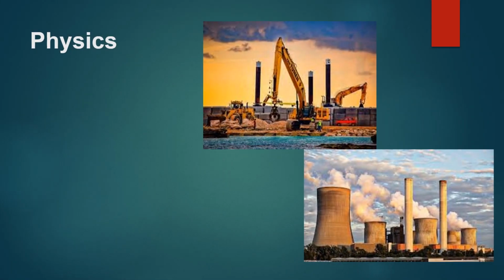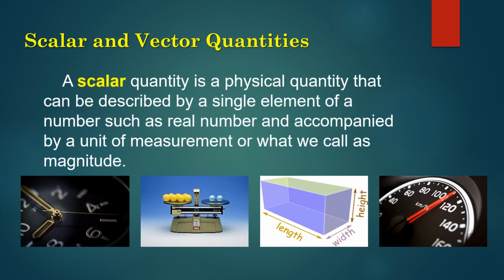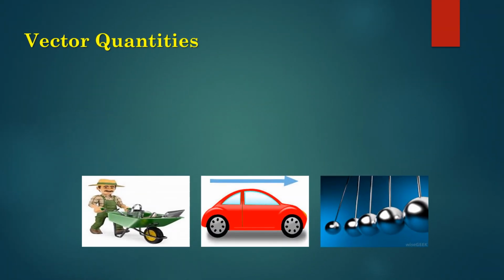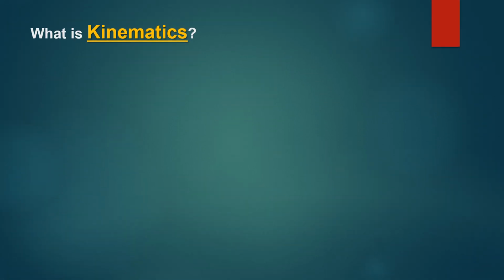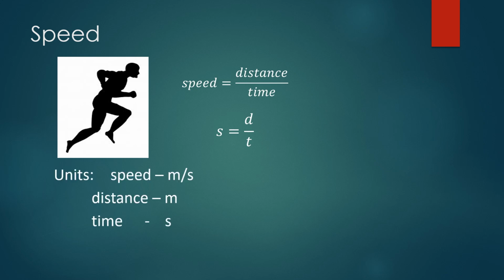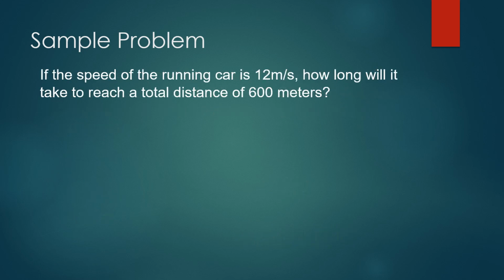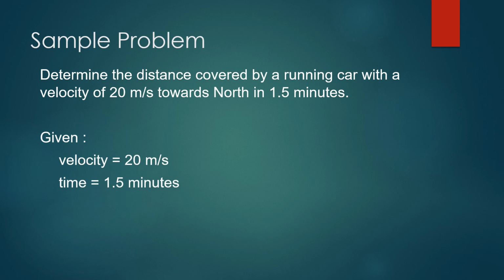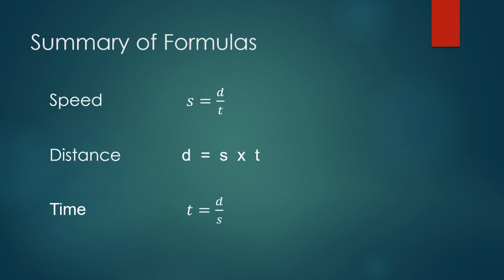Physics - An Introduction by Sir Mark Laroya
This video lesson discusses the following:
1. Definition of Physics
2. Scalar vs. Vector Quantities
3. Formula of Speed with sample problems